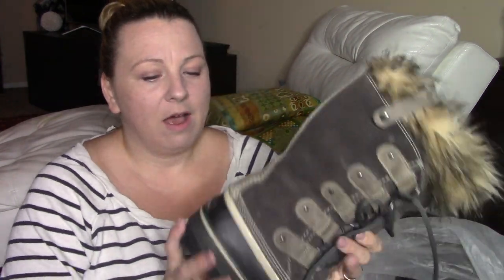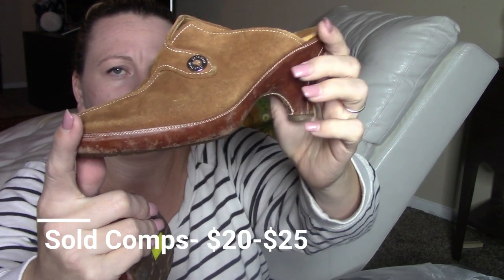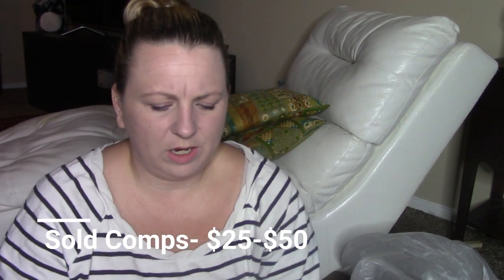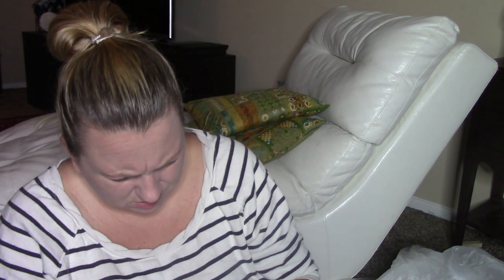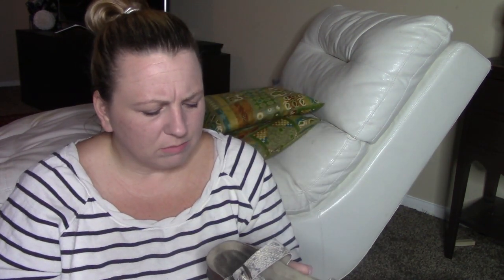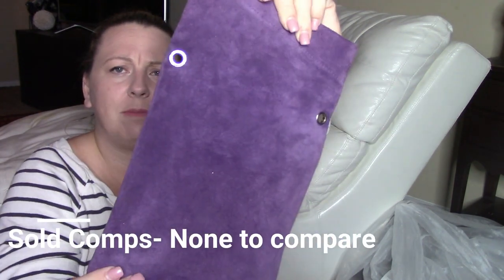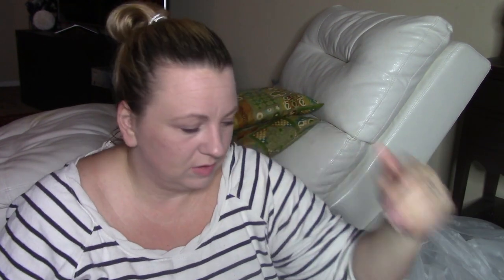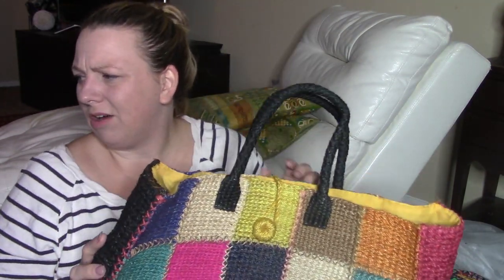Shoes and Bag Thrift Haul #27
This video is a shoe and purse haul from the Goodwill outlet aka the bins. @allybethany

As always I only promote companies that I personally use and recommend.

Lighting Equipment I use:

Ring Light

Camera Equipment I use:

Canon Vixia HF R800